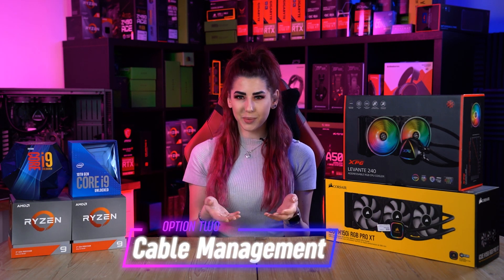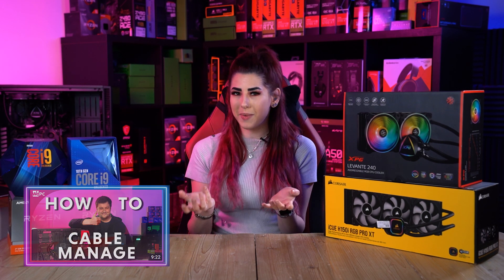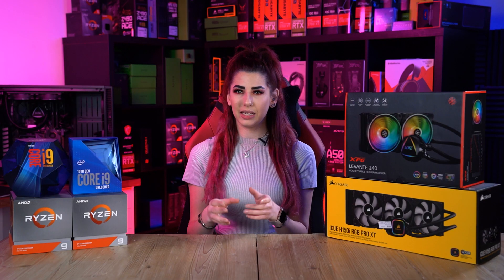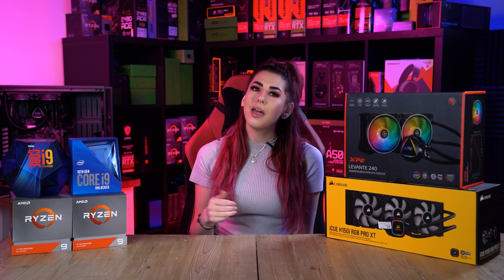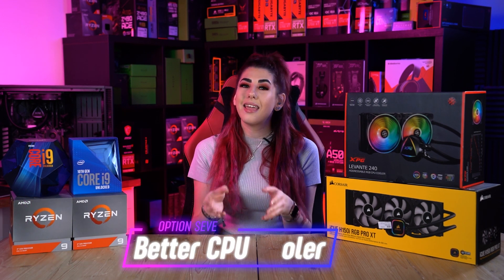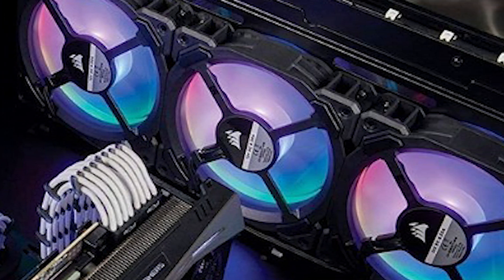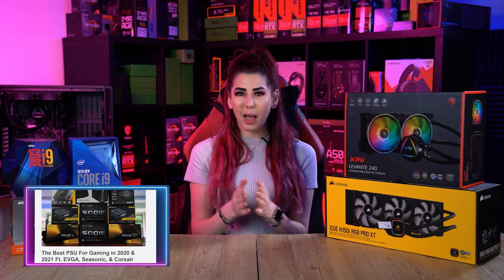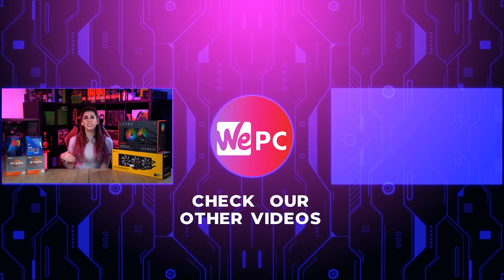How To Reduce CPU Temperatures! | 10 Effective Methods | How To Guide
In this how to video Sarah talks us through How To Reduce CPU Temperatures in 10 Effective Ways.

Timestamps:
00:00 - 00:40 (Intro)
00:41 - 00:57 (Optimal Temperatures)
00:58 - 1:44 (Option 1: Improve Airflow)
1:45 - 2:11 (Option 2: Cable Management)
2:12 - 2:47 (Option 3: Location)
2:48 - 3:31 (Option 4: Clean)
3:32 - 3:59 (Option 5: Close case)
4:00 - 4:27 (Option 6: Apply Thermal Paste)
4:28 - 4:50 (Option 7: CPU Cooler)
4:51 - 5:09 (Option 8: Case Fan)
5:10 - 5:38 (Option 9: PSU)
5:39 - 6:03 (Option 10: Control panel)
6:04 - 6:36 (Outro)